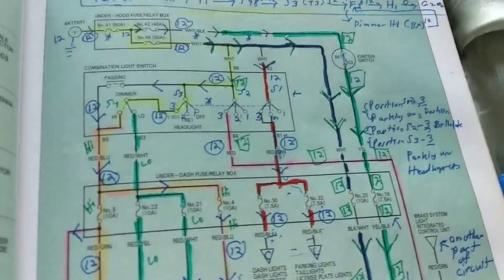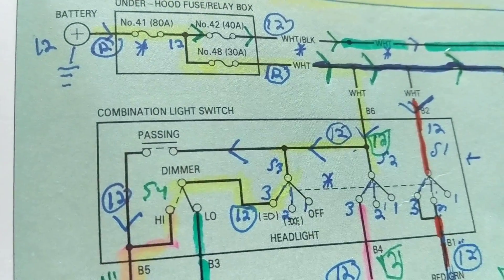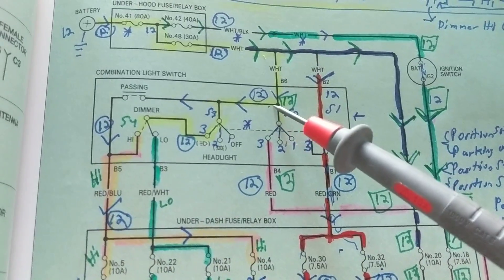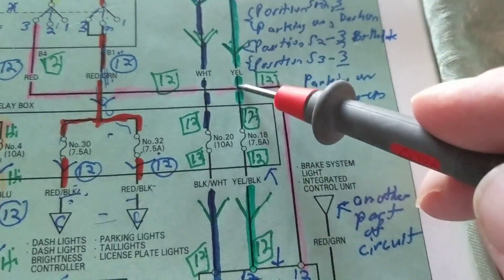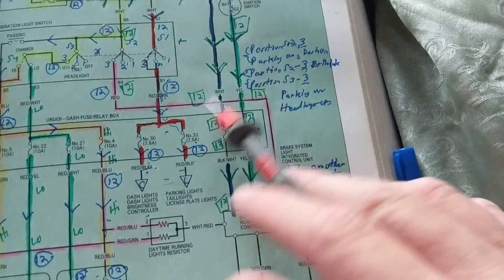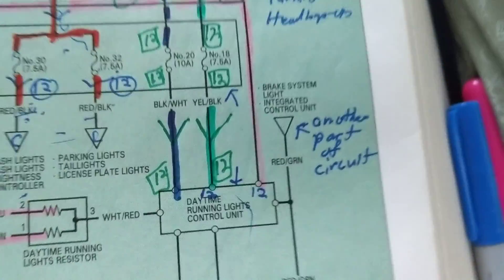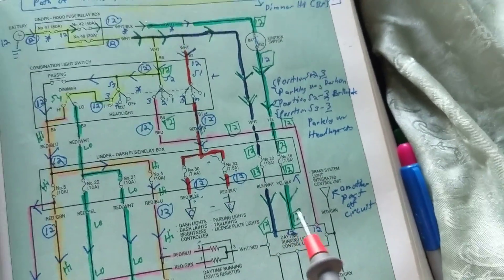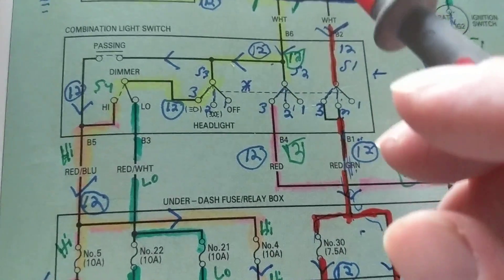HOW TO READ AUTOMOTIVE WIRING DIAGRAMS the MOST SIMPLIFIED EXPLANATION PART 1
how to read Automotive wiring diagrams most simplified explanation part 1 see my channel Joe electronics schematics for Auto this explains how to read switches fuses and control modules to understand circuits. it also explains voltage drops and how to analyze measurements at the appropriate components and symbols. in the schematic you will get familiar with the symbols and components and their functions so that you can analyze any schematic regardless of make or model. you can also learn symbols and components and the function of each one through each circuit toggling the switches you either turn on the low beam or the high beam. also you turn on the lights you have to turn off the brake switch has to be put in the emergency brake switch to turn the lights out